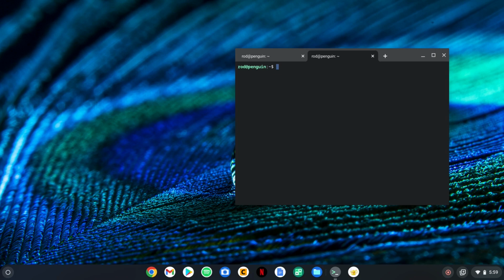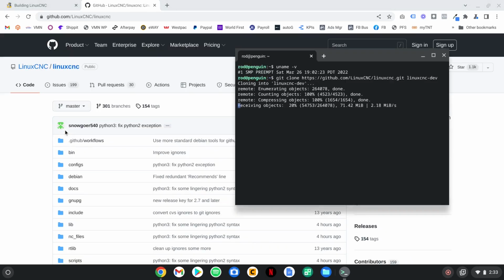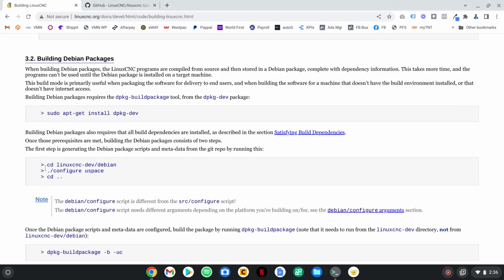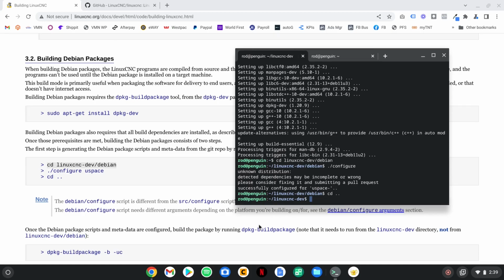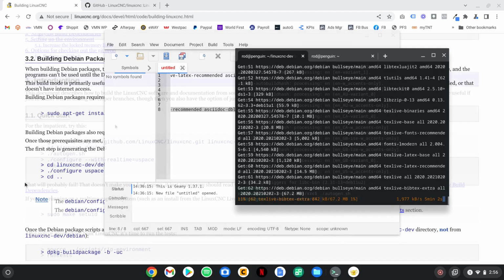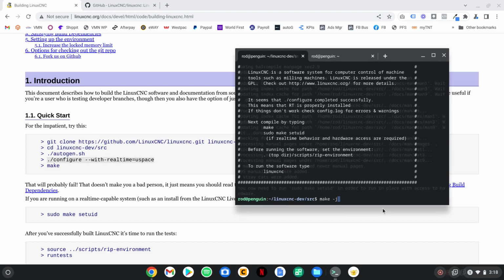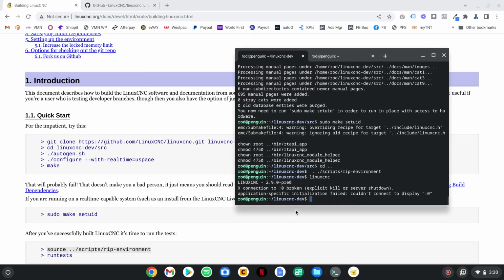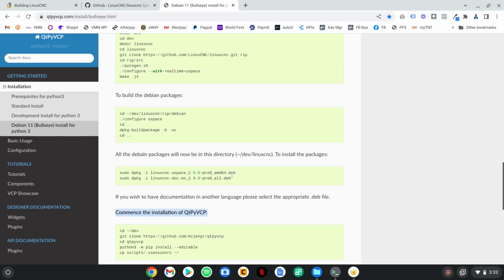Building LinuxCNC from Source - The DIY CNC Controller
This is a screen capture tutorial on my chromebook showing step  by step how to compile linuxcnc from source code. This shows how easy it is to get  Linuxcnc on Debian Bullseye or other OS.

We recommend Debian Bullseye Version 11 or higher because of some dependencies for python versions required (eg. greater than 3.7)  which won't let this work on Linux Mint.

I did this exercise on the chromebook because it has really good video screen capture capabilities and becasue it demonstrates  you can install Linuxcnc on almost anything.